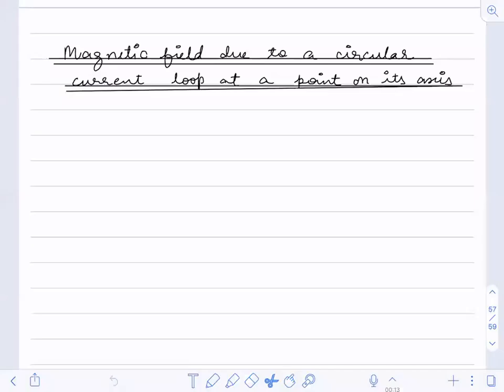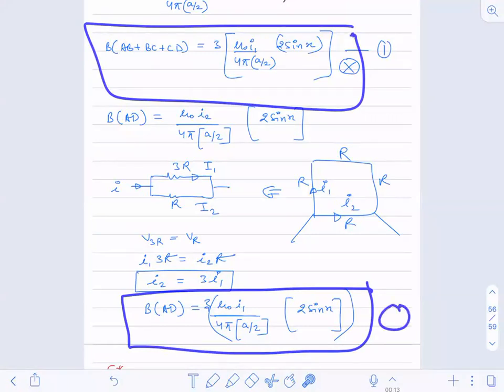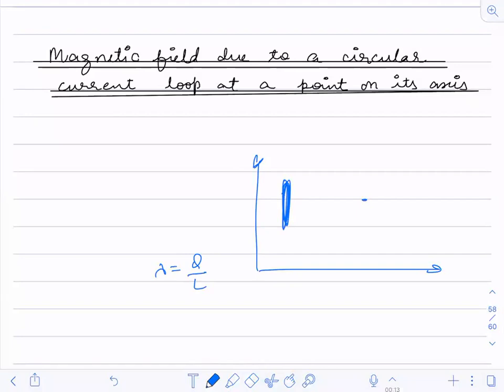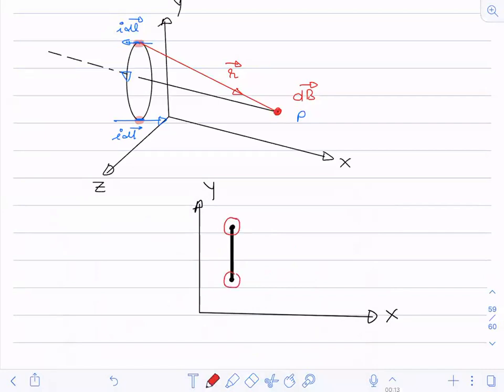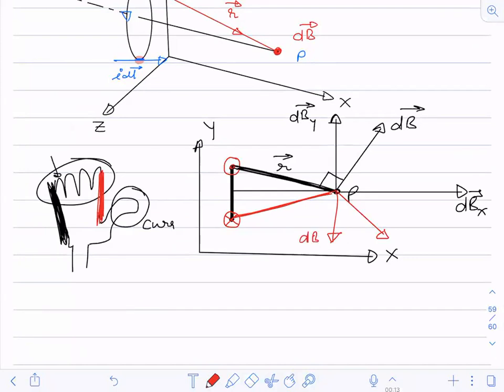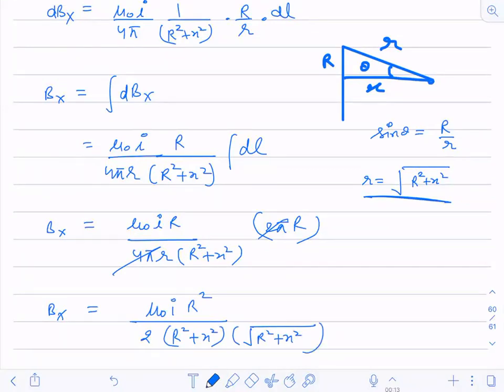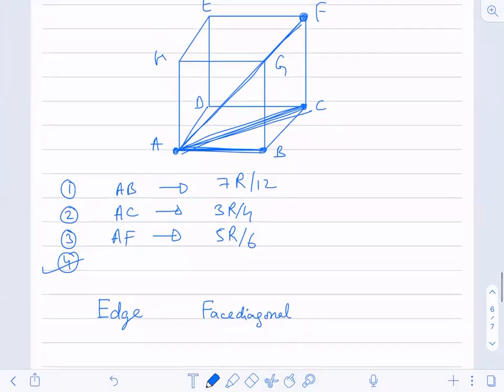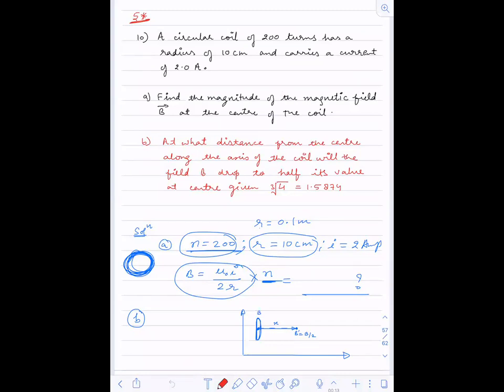July 13 - 12th NEET - Physics - SZ1